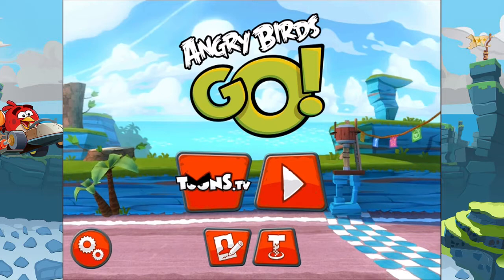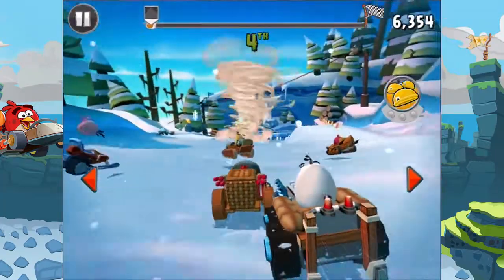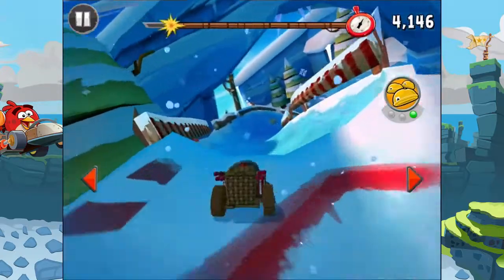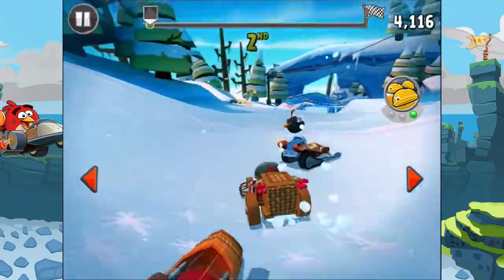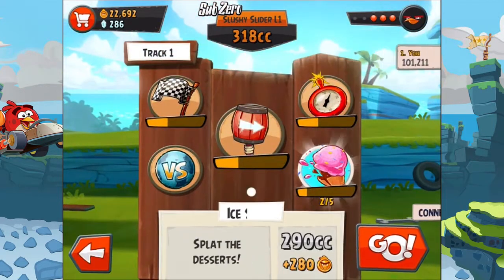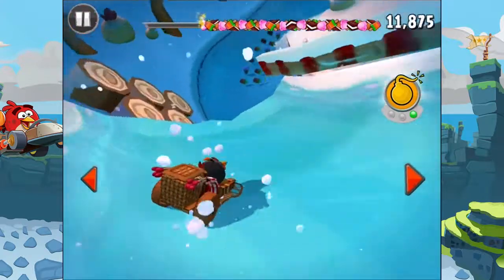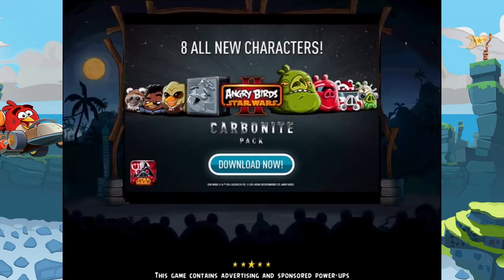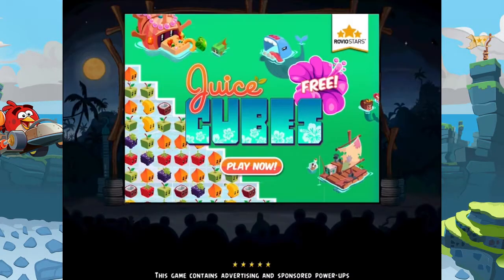Angry Birds Go! Gameplay Walkthrough Part 26 - Sub Zero (iOS, Android)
ANGRY BIRDS GO!
Welcome to downhill racing on Piggy Island! Feel the rush as you fling those freewheeling birds and piggies down the track at breakneck speed -- with plenty of twists and turns in a thrilling race to the finish line! But beware! Look out for hazardous roads, mischievous opponents riding your tail and special powers to put the race leader behind the pack. Plus, go from soapbox car to supercar by upgrading your ride! Ready...Set...Angry Birds Go!

FIRST-EVER 3D ANGRY BIRDS WORLD! See the birds and pigs from every angle as Piggy Island comes alive in this rich and colorful 3D world!

RACE AS THE BIRDS OR PIGS! Jump behind the wheel and race as Red, Chuck, Terence, Stella, King Pig, Moustache Pig and many other favorites!

MASTER THE TRACKS! Plenty of racetracks, stunt roads, air courses and off-road races -- each throwing big and unexpected challenges your way!

AWESOME SPECIAL POWERS! Smash your opponents off the road and take that winning position thanks to unique special powers for each character!

MANY GAME MODES! Test your skills with super-fun and surprising game modes: Race, Time Boom, Fruit Splat, Champion Chase and Mega Match!

UPGRADE YOUR RIDE! From a homemade soapbox car to a super-fly supercar, with tons of karts and awesome ways to upgrade -- yours to earn or purchase!

MUCH MORE TO COME! The race has only just begun -- so look out for many more fun things coming your way!

TELEPODS! A groundbreaking new way to play! Now teleport your favorite characters into the race by placing your Angry Birds Go! TELEPODS* figures on your device's camera!

ToonsTV READY TO GO! The home of the hugely popular Angry Birds Toons animated series, plus many other top-quality videos! (Only on iOS and Android)